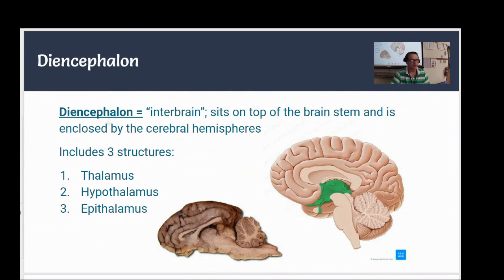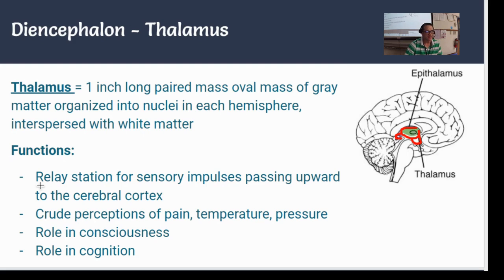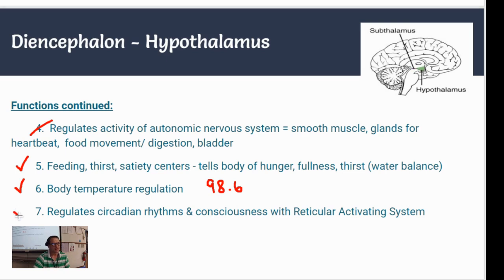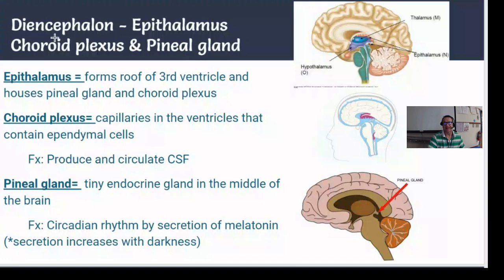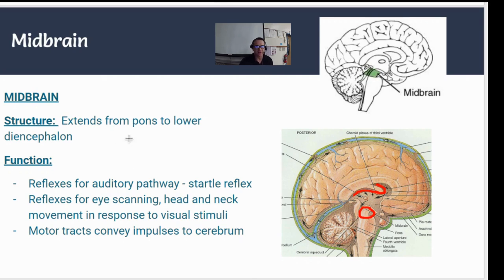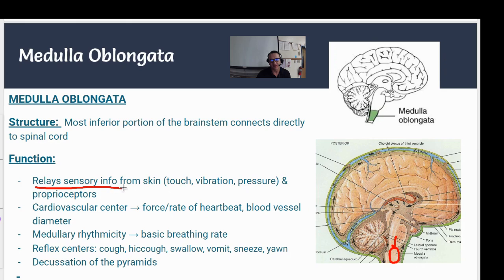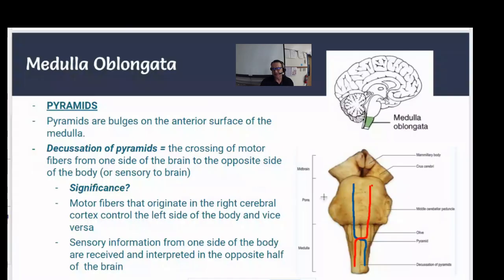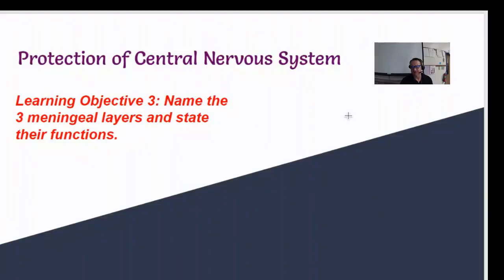TW 23-24 Human Bio CNS 4 Diencephalon